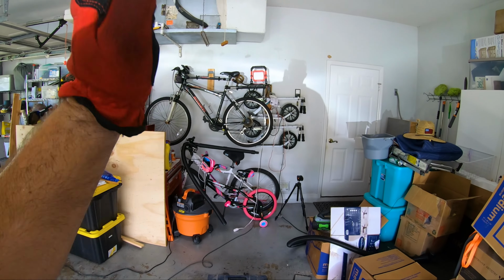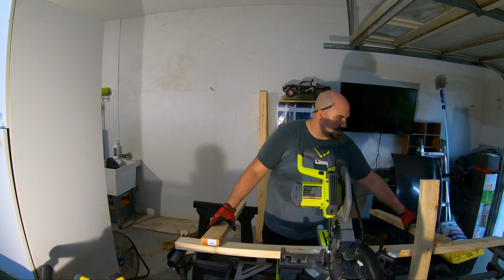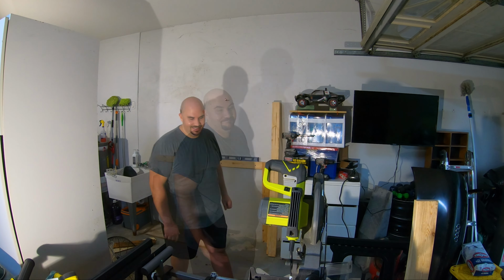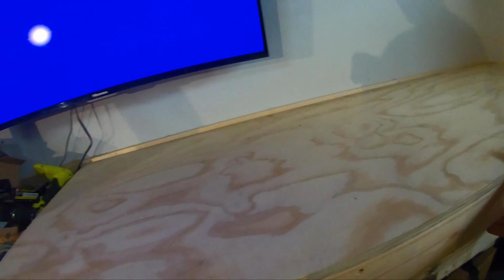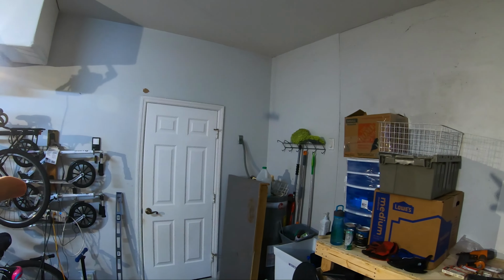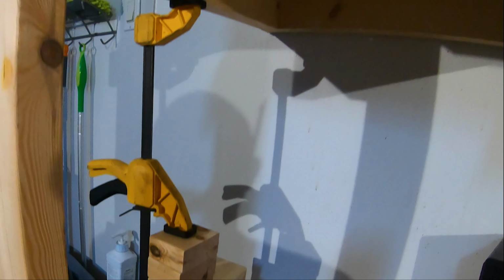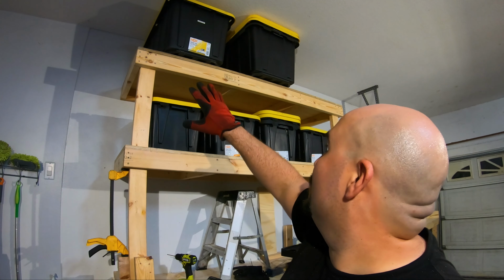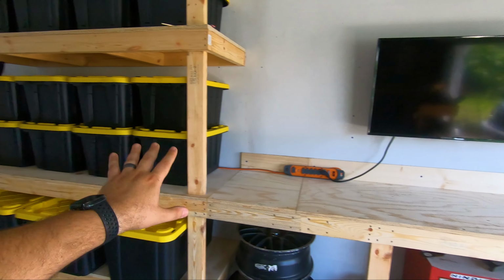DIY Garage Transformation - Ep. 3 - DIY Workbench and Storage Shelves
In Ep. 3 we bring the second half of our garage into reality with floor-to-ceiling storage and a second workspace. Follow us for more Sketchup to real-world DIY builds.

Tools
Ryobi 15 Amp 10 in. Table Saw
Ryobi 15 Amp 10 in. Miter Saw
Ryobi Miter Saw Quickstand
Ryobi Router
Porter Cable Power tool Set
Masonry Bit set
Pocket Hole Jig
Pocket hole wood plugs
Tapcon concrete screws
Bar Clamps
Woodworking Speed square